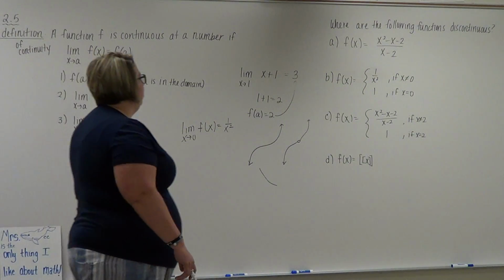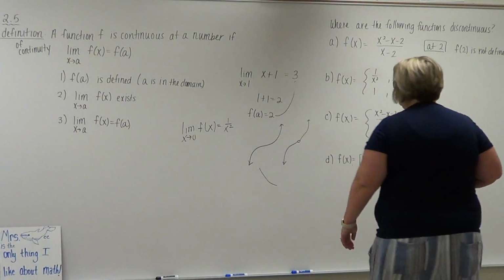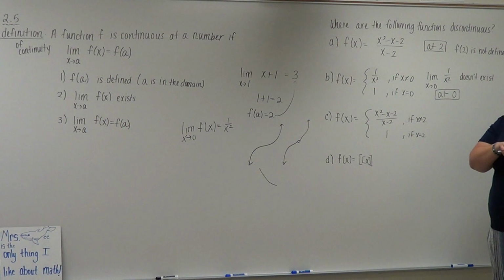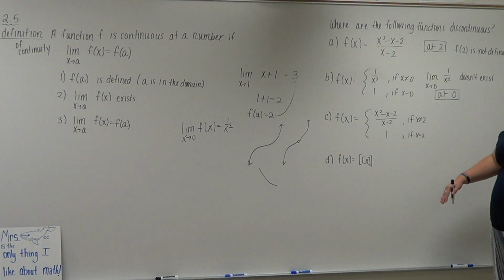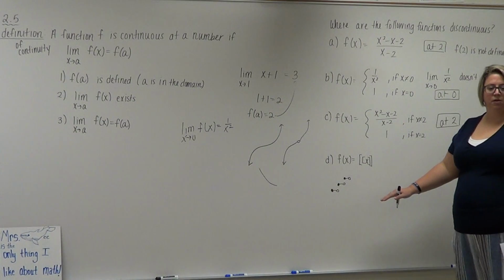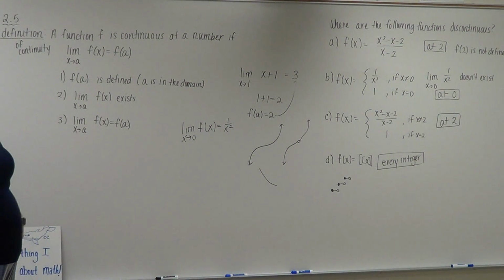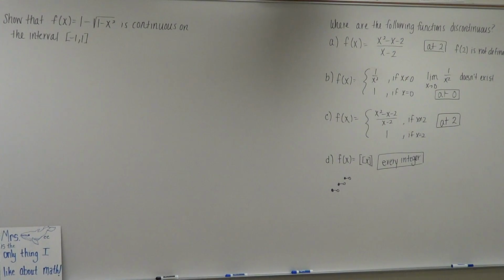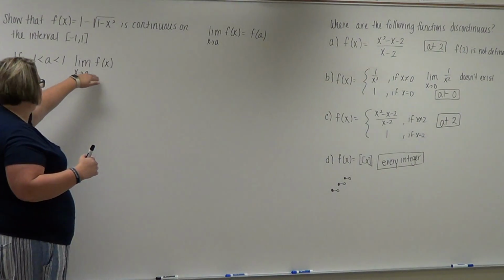October 2, 2018 (Part 2)